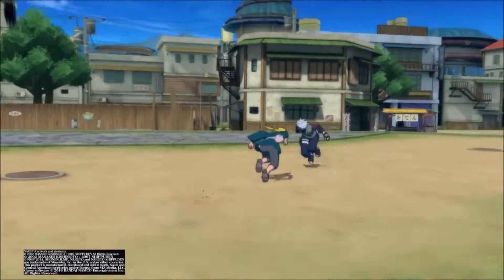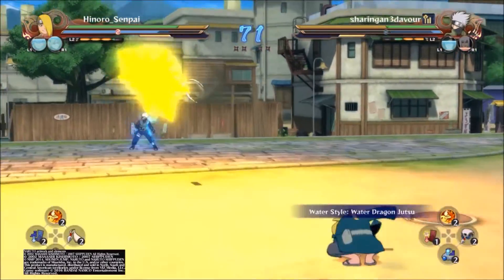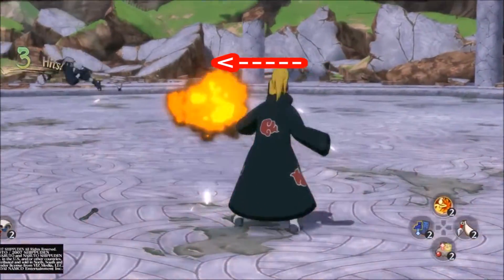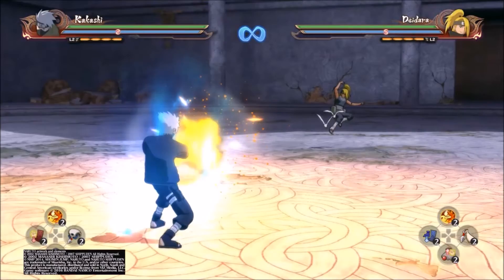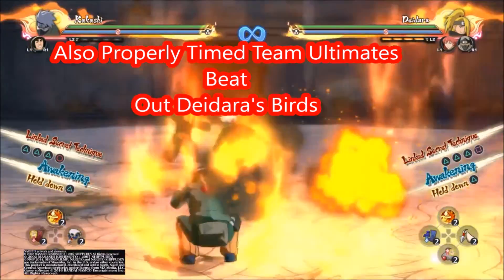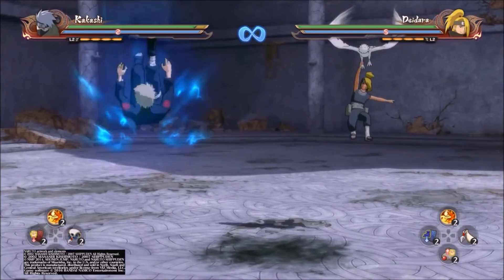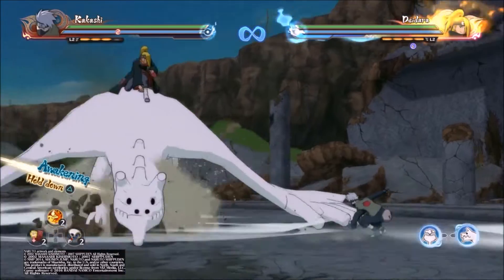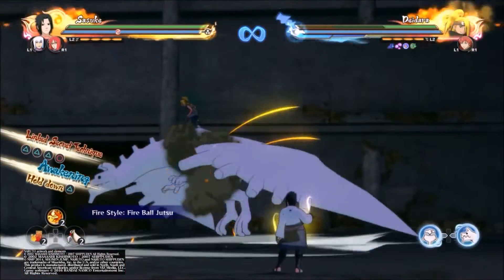How To Beat Deidara Beginner/Exstensive Guide - Naruto Ultimate Ninja Storm 4 Road To Boruto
Hello guys, today I bring an extensive Naruto Shippuden Ultimate Ninja Storm 4 Guide. Lots of players, mainly around the beginner level have trouble beating Deidara. I have more guides like this in the works and I also take requests for Naruto Ultimate Ninja Storm 4 .

And don't be greedy SHARE your happiness with friends.

Do you like the songs I used?

And Much More On My Channel

Check Out Some Naruto Storm 4 Ranked Matches